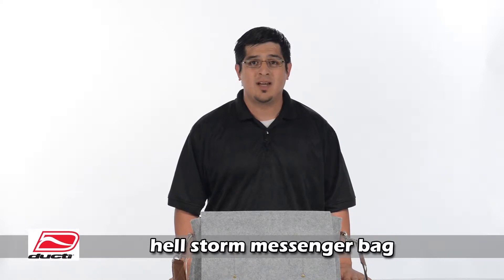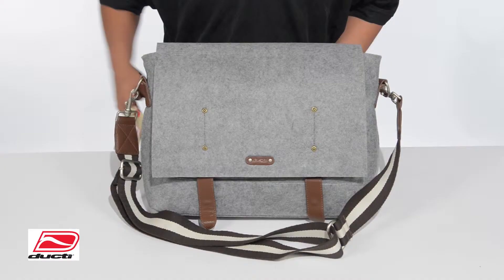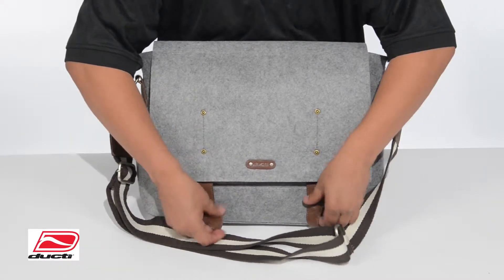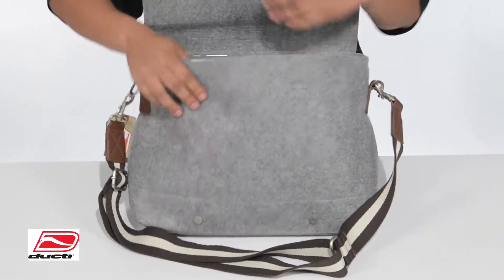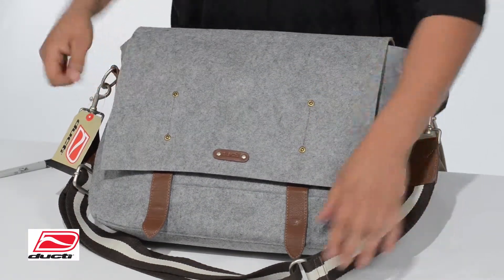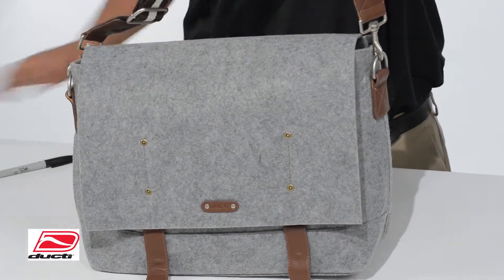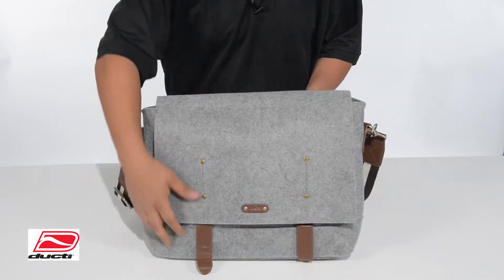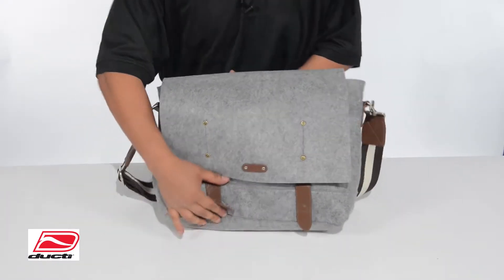Ducti Hell Storm Messenger (10335GY)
Ducti -HELL STORM messenger bag is a full sized messenger with a cavernous interior. Benefit from industrial felt construction, zippered stash pocket on inside panel & antique nickel fittings. Adjustable shoulder strap and snap magnet closure. Dimensions: 14 x 18 x 4||Capacity: 1,008 Cubic Inches ||Weight: 1Lb 10oz. or discover us with one of our many online retail partners. Keep It Together!